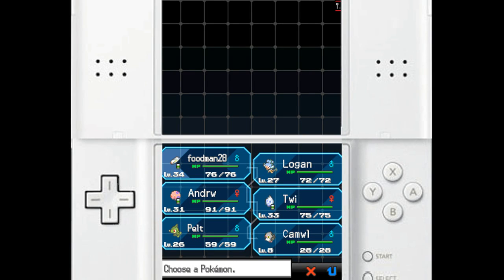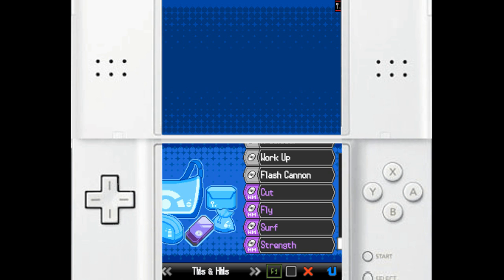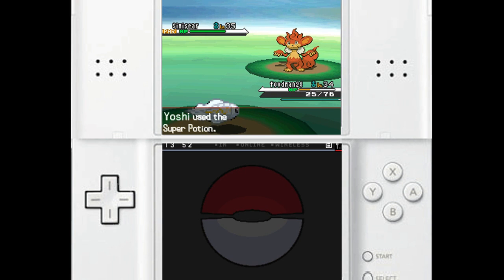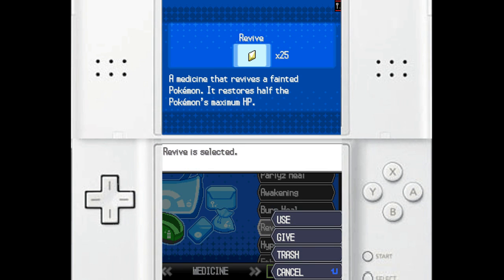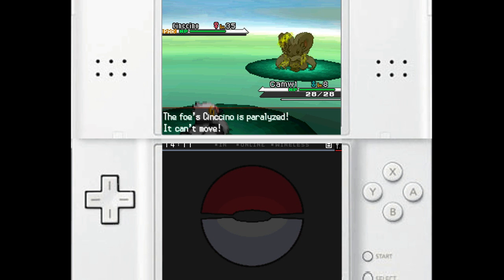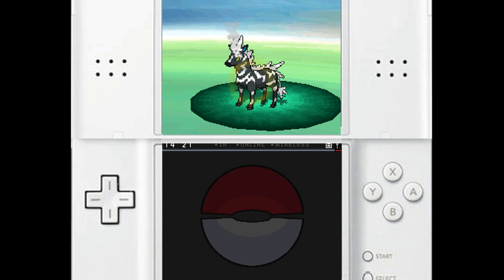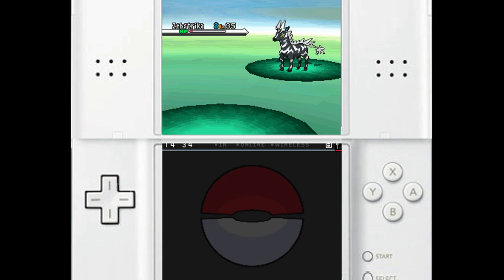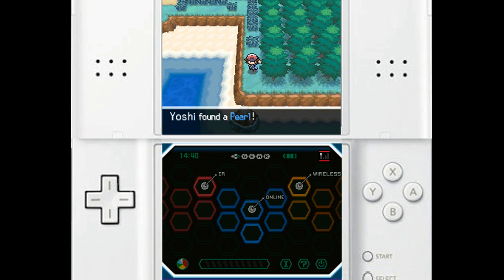Pokemon White walkthrough (w/ commentary) Part 46: Surfin' Away!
With 7 gym badges in hand, I'd say my journey has been going pretty well so far. However, I think we've all come to a conclusion in saying that my Pokemon are underleveled. So, after acquiring the HM of Surf, I teach it to my Panpour and I head over to an extra training area to the west of Route 1 for some serious leveling up!